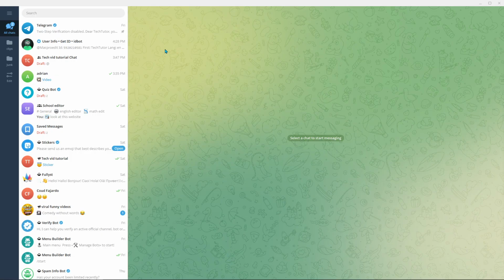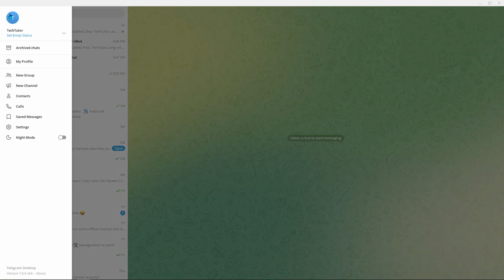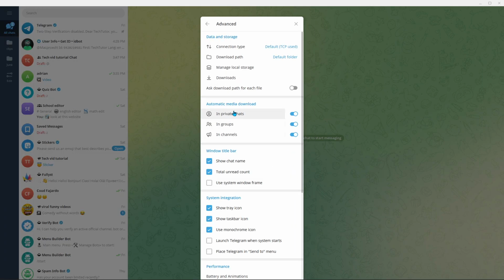How To Update Telegram App On PC (2026)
This tutorial shows you how to update the Telegram app on your PC and check whether a newer version is available. You’ll learn how to access Telegram Settings, open the Advanced section, find the Version and Updates area, and install the latest available update. The video also explains what happens while Telegram downloads and installs the update and how the desktop app restarts afterward.

**Video Chapters:**
00:00 - How to Update Telegram on PC
00:08 - Open Telegram Desktop
00:15 - Open the Telegram Main Menu
00:22 - Access Telegram Settings
00:31 - Check Version and Updates
00:39 - Download the Latest Telegram Update
00:48 - Install the Telegram Desktop Update
00:56 - Restart Telegram After Updating
01:06 - Check for New Telegram Features and Fixes
01:13 - Telegram PC Update Tutorial Complete